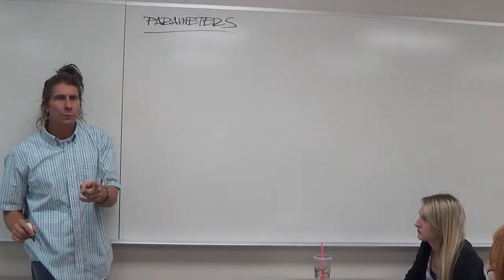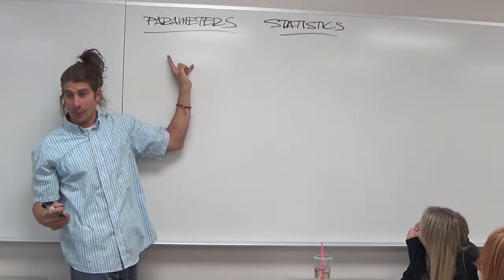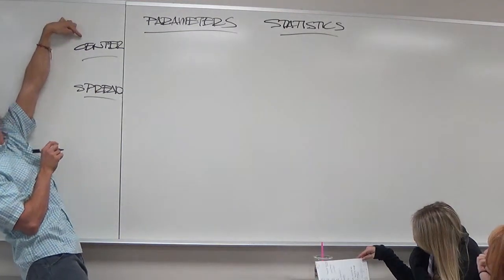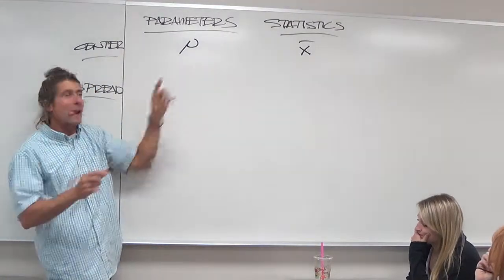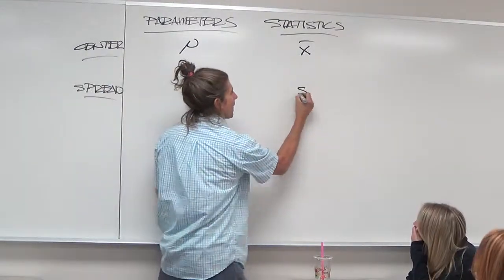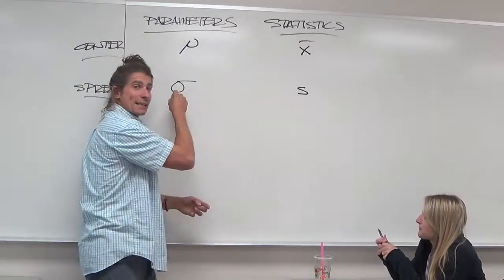10.15.13 (Review of Center; Beginnings of Variation)